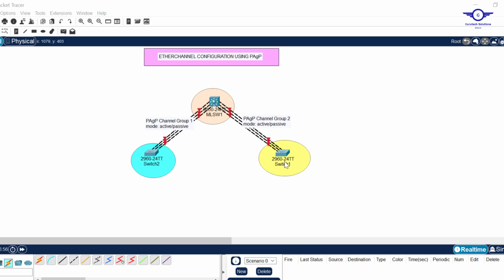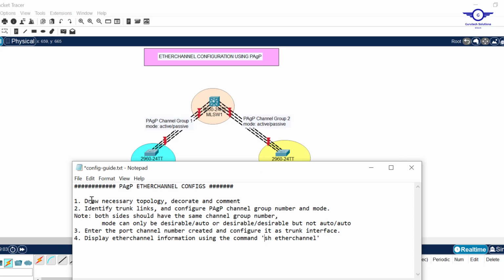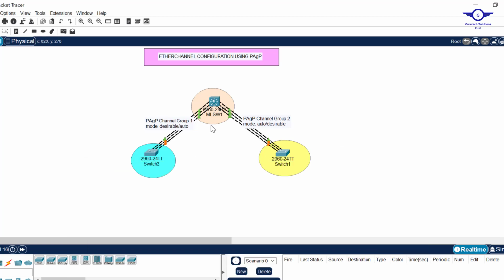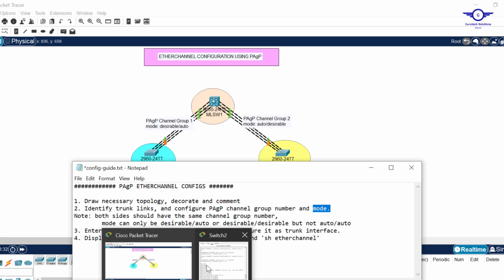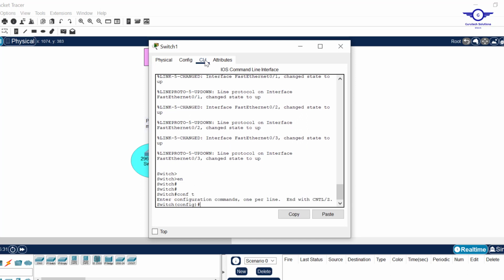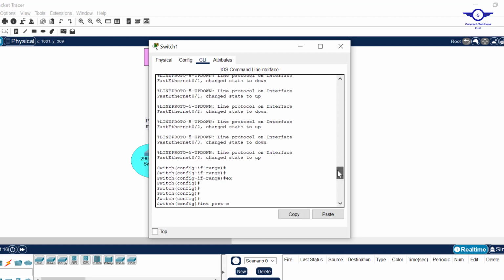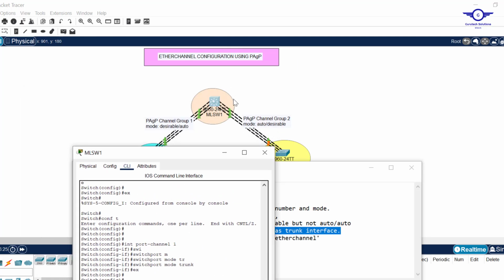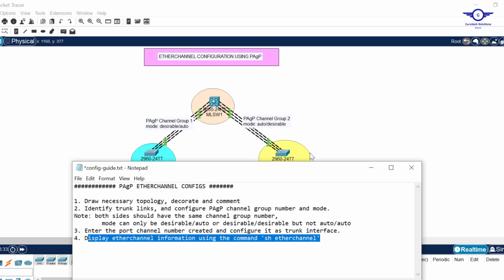10. How to configure EtherChannel Port Aggregation Protocol (PAgP)